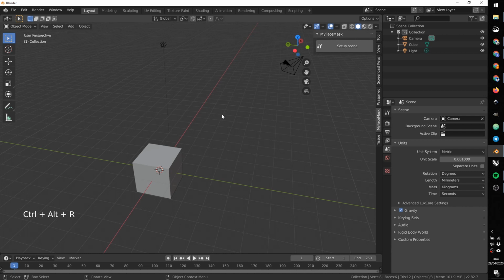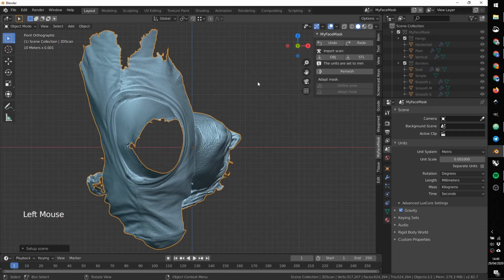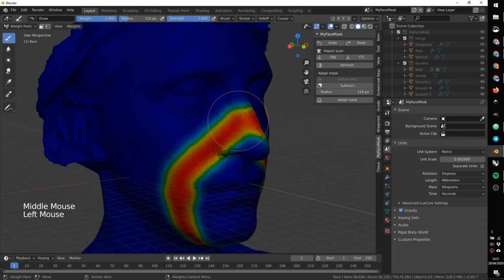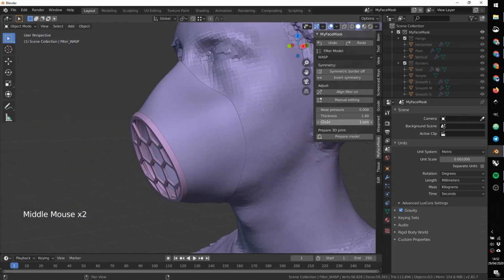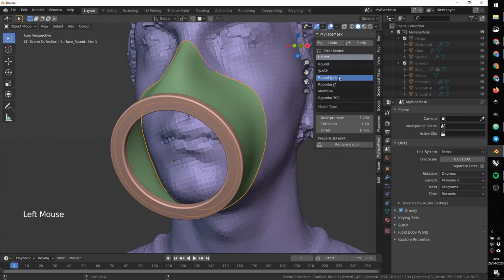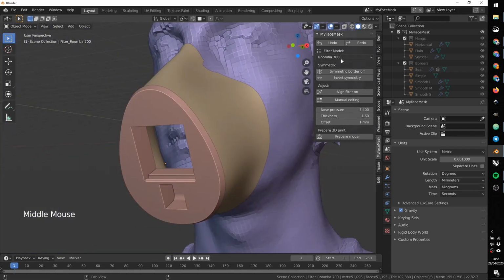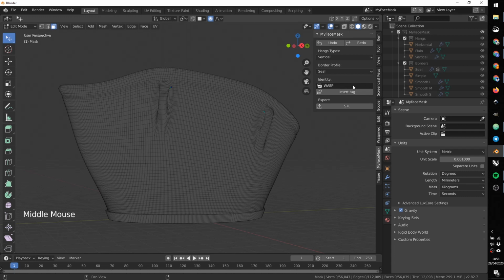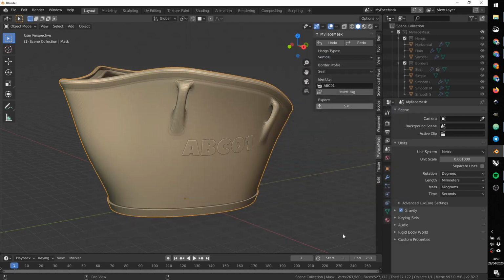MY FACE MASK Add on v0.2.0 | Additional filters models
This tutorial helps to use new features about MY FACE MASK add-on Blender 2.82  developed by Alessandro Zomparelli.
Now it is possible to customize your filter support by choosing from the most used in the world.

MY FACE MASK is an open-source project by WASP.
It's a concept of a custom process, starts from 3D scanning to PCL or TPE 3D printing.

you can find how to learn photogrammetry, The dedicated Blender add-on tutorial, the .stl files (also the filter ring), and printing profiles.